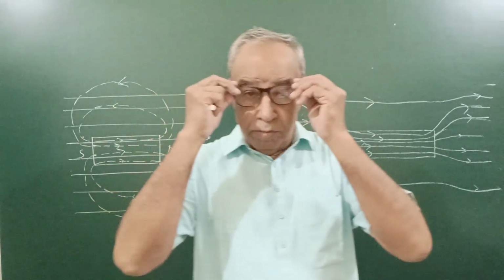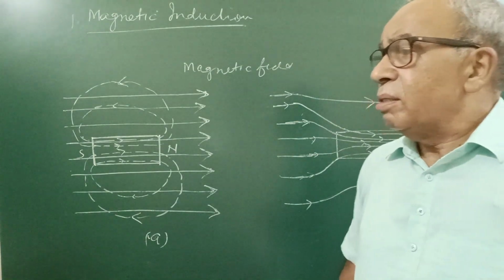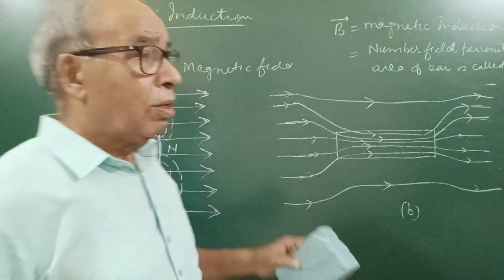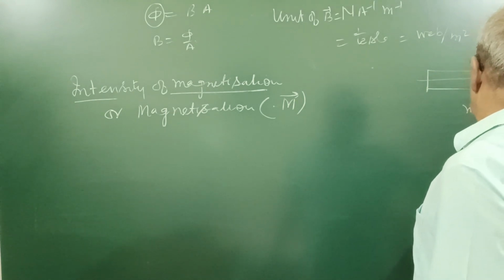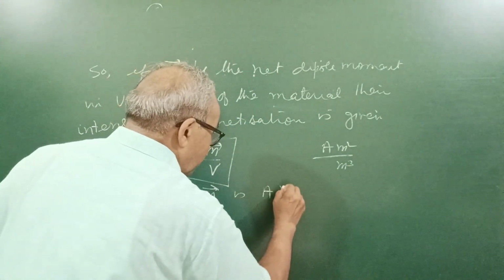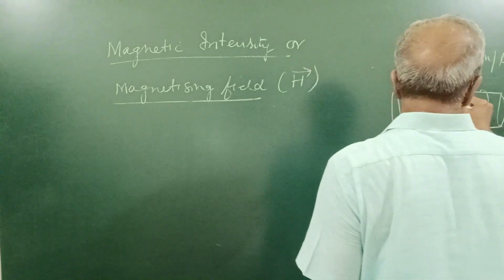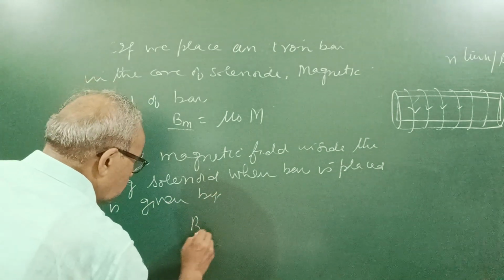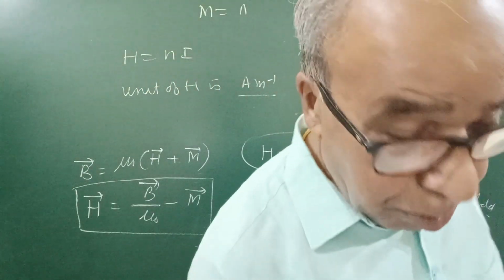Magnetic Induction, Intensity of magnetisation and magnetic Intensity or Magnetising field.